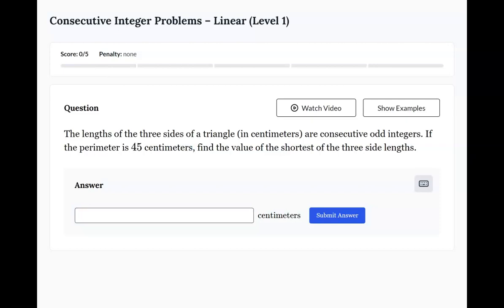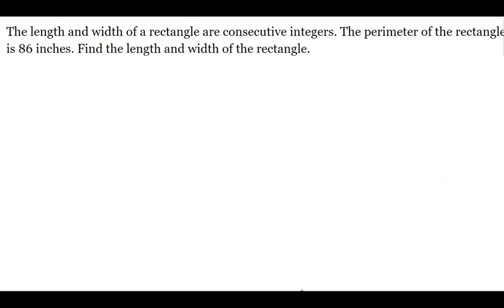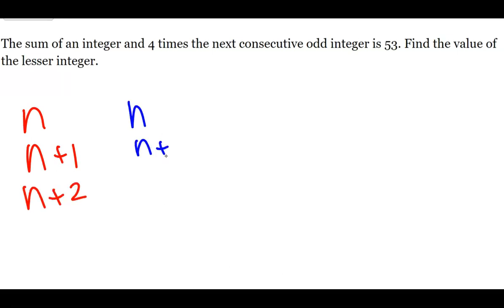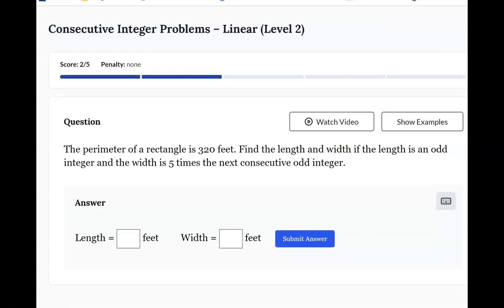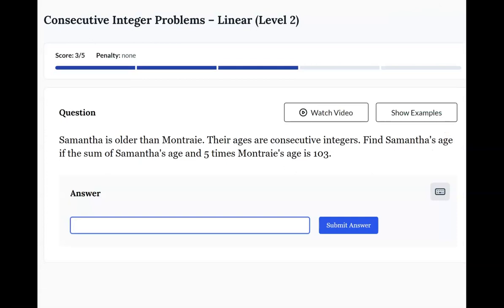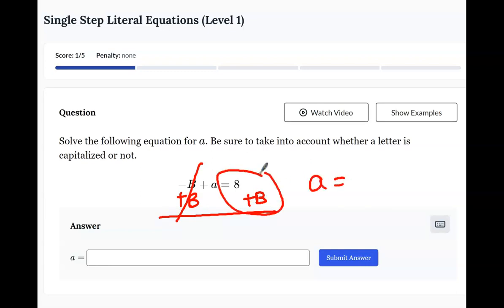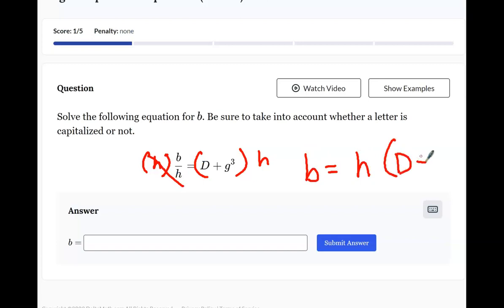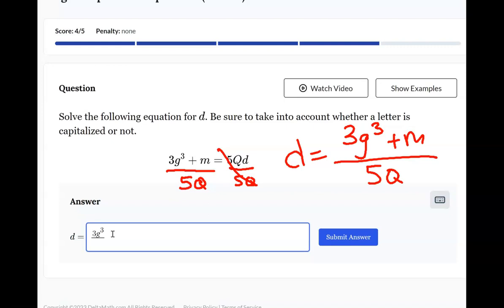Algebra HW#8 - 2023-24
Practice solving Consecutive Integer word problems and solving for a specified variable.